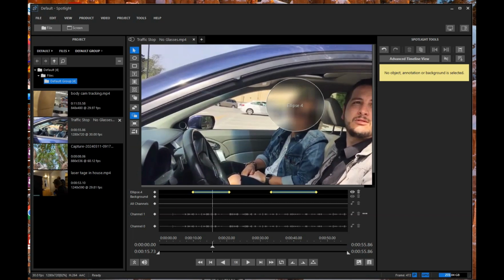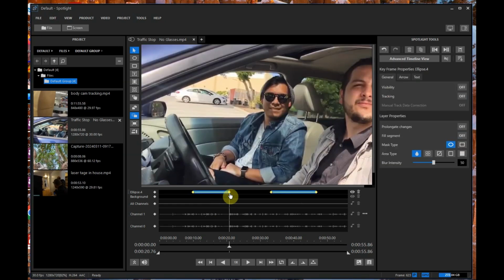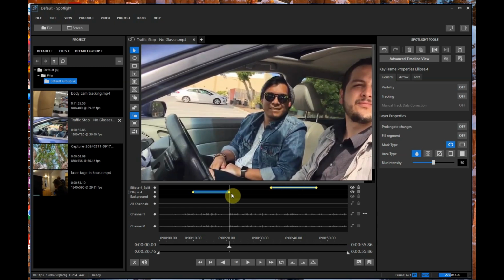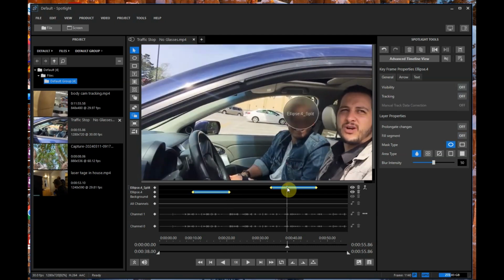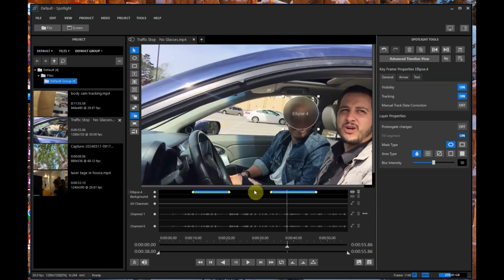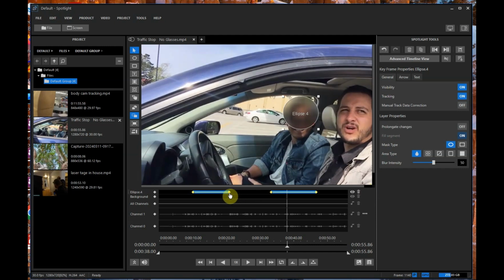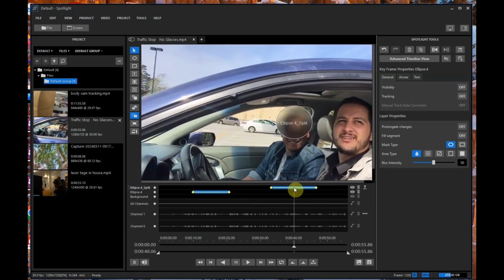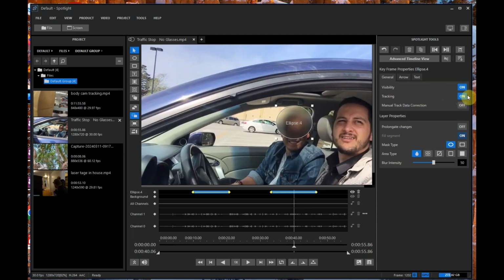Spotlight 9.5.666: Split and Merge Layers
In Spotlight 9.5.666, we introduced Split and Merge Layers functionalities, enabling users to separate and combine objects within layers.